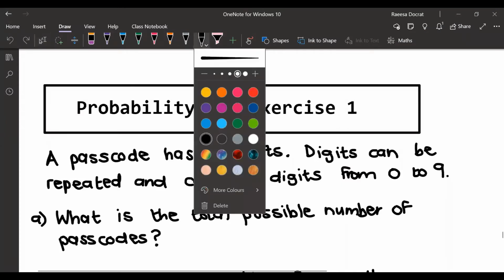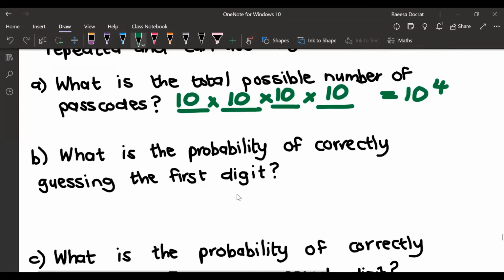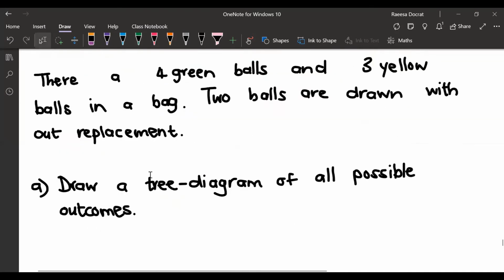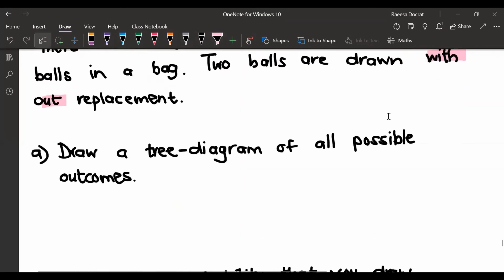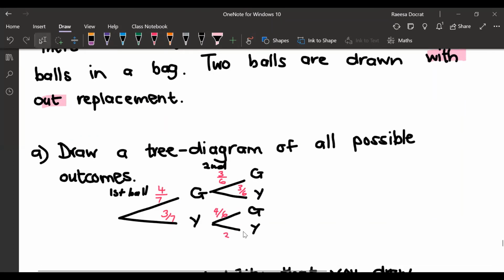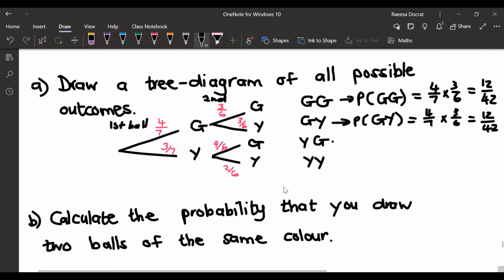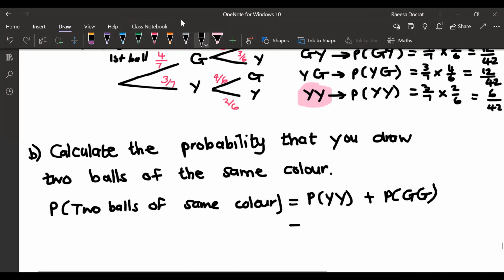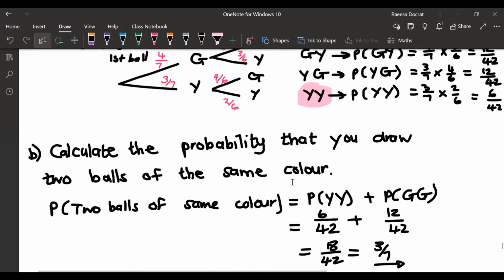Probability 14: Exercise 1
In this video we have a look at some exercises in probability.